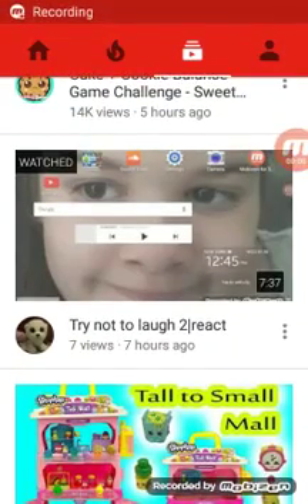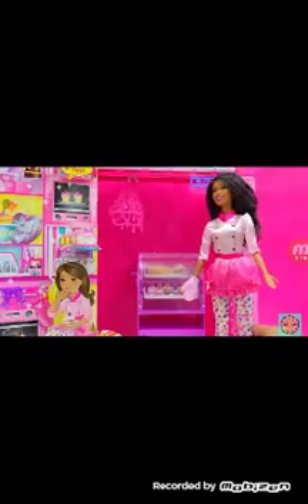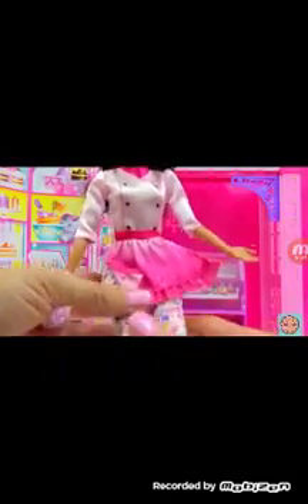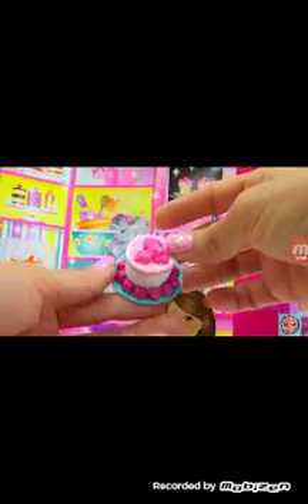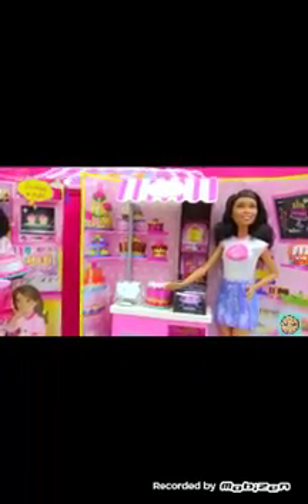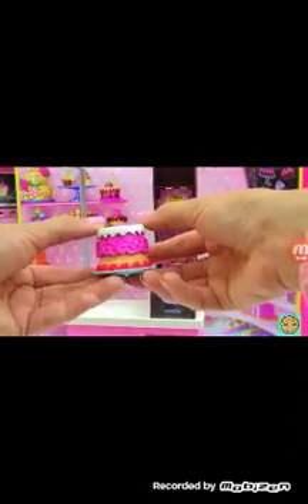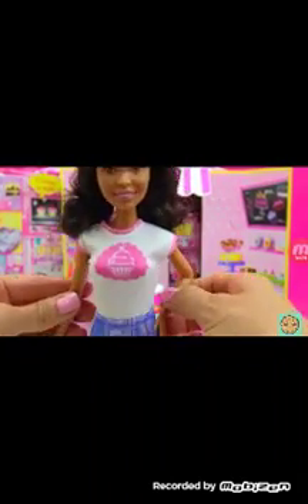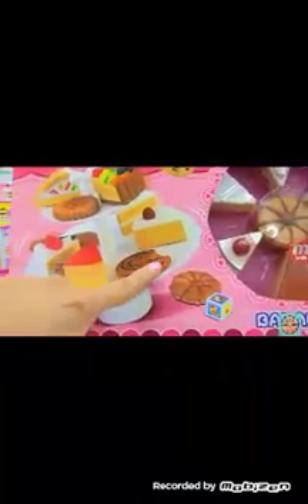Cookie swirl c :) 😁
Hey guys I watched cookie swirl c it is a new video. Don't worry I am going to make part 2